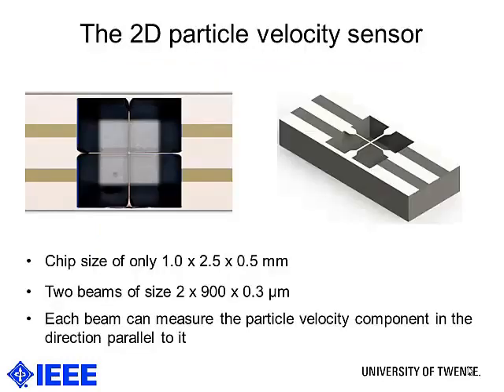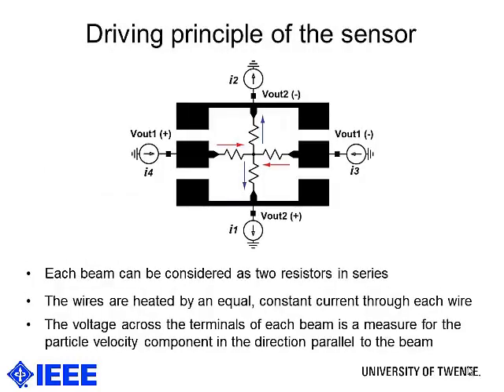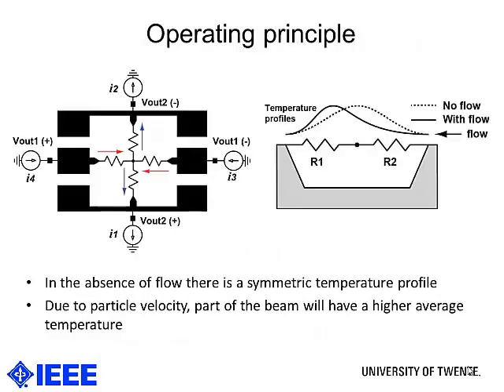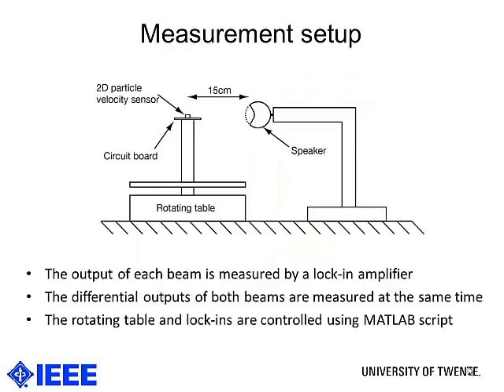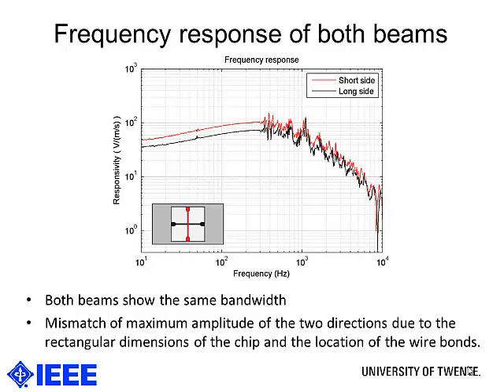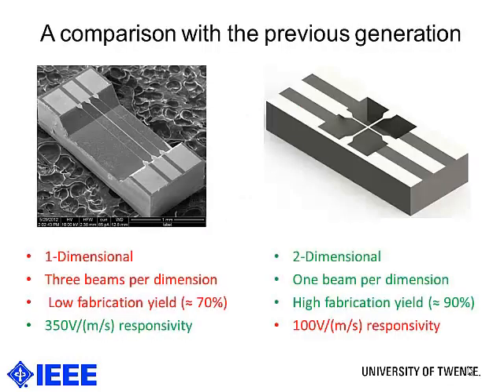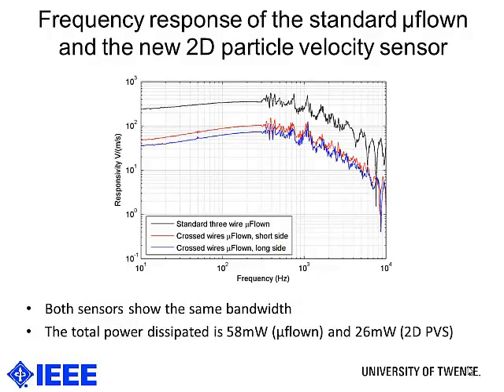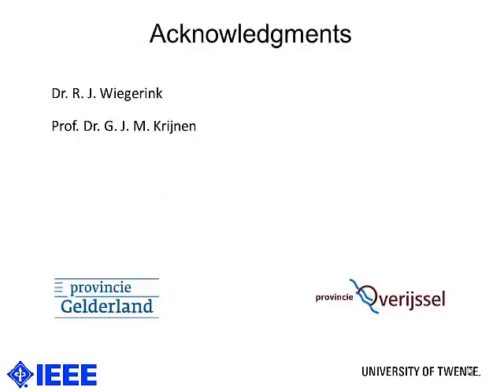A Crossed-Wire 2-Dimensional Acoustic Particle Velocity Sensor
Title: A Crossed-Wire 2-Dimensional Acoustic Particle Velocity Sensor

Author: Olti Pjetri, Remco J Wiegerink, Theo S. J Lammerink, Gijs J.M Krijnen

Abstract: A two-dimensional acoustic particle velocity sensor has been designed and realized. The novel crossed-wire sensor structure provides a direct two-dimensional measurement and the sensitive directions are exactly orthogonal to each other due to the inherent symmetry of the sensor. This miniature design of size 1.0x2.5x0.5 mm requires no directivity calibration. Dissipating only half the power required by existing one-dimensional particle velocity sensors, the crossed-wire design shows comparable bandwidth at only 3.5 times lower responsivity. The devices are relatively easy to fabricate, smaller and more robust than existing parallel-wire particle velocity sensors, resulting in better resistance against harsh fabrication steps and, consequently, higher fabrication yield.